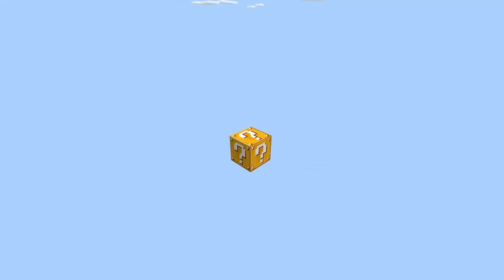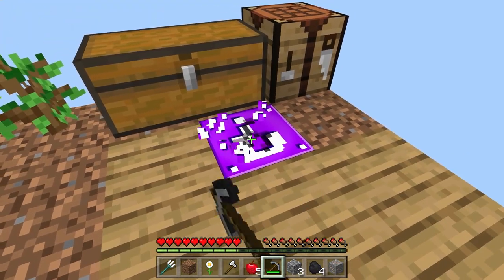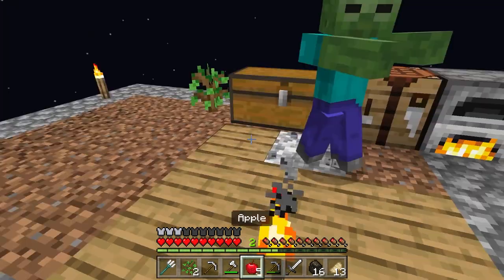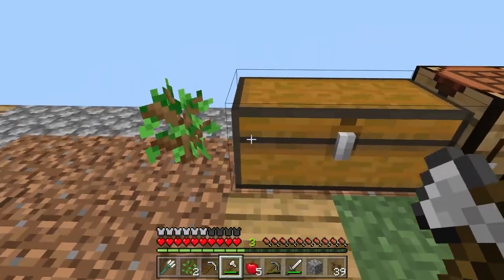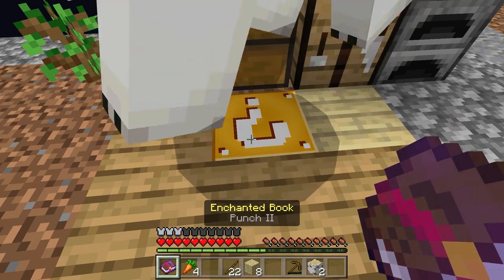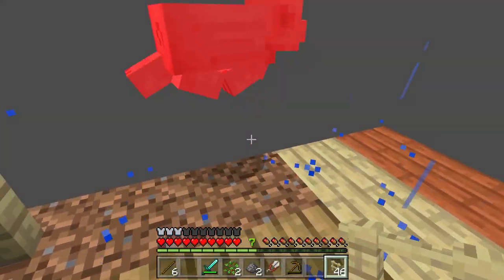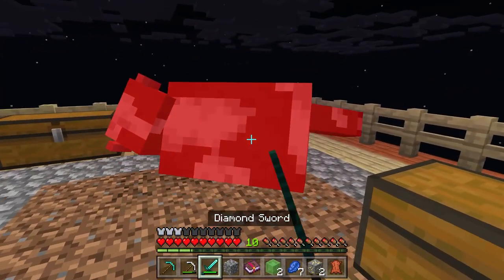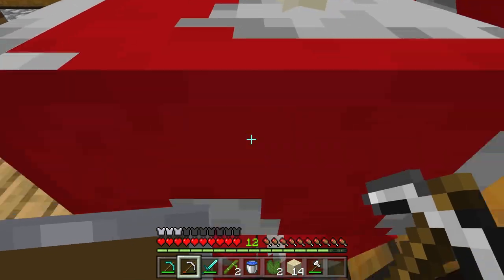Can I Beat THIS Impossible One Block Lucky Block Challenge in Minecraft?!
In this video, we take on the ultimate Minecraft challenge: the One Block Lucky Block Challenge. With only one block to start with, we must use our wits and luck to gather resources and conquer the game. Watch as we navigate through the challenges and obstacles that come our way, using our skills and strategy to come out on top. Join us on this epic adventure as we show you how to conquer the One Block Lucky Block Challenge in Minecraft and become a master of the game

tags ignore-

minecraft but minecraft mod minecraft funny minecraft shorts minecraft mods minecraft 100 days minecraft update minecraft music minecraft hardcore minecraft survival minecraft animation minecraft smp minecraft speedrun minecraft challenge minecraft bedrock edition minecraft but challenge minecraft facts minecraft speedrunner minecraft manhunt Grantthegamer minecraft monster school.  monster school minecraftmrbeast mumbo jumbo bobicraft
minecraft 1.19 minecraft 1.20 fortnite minecraftfortnite gaming